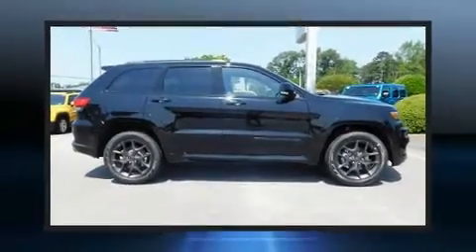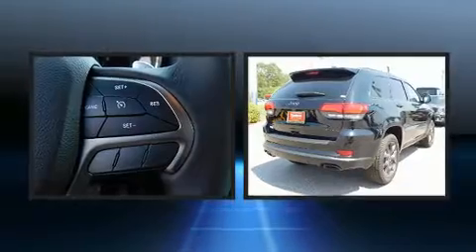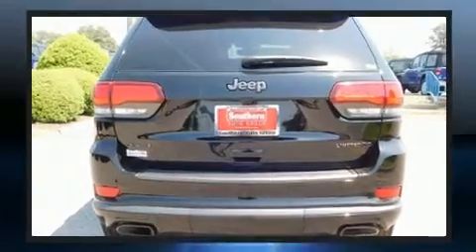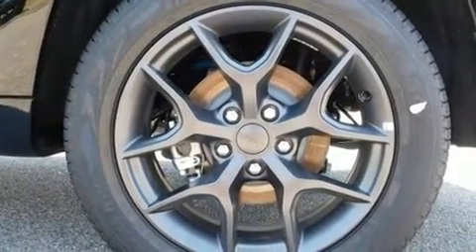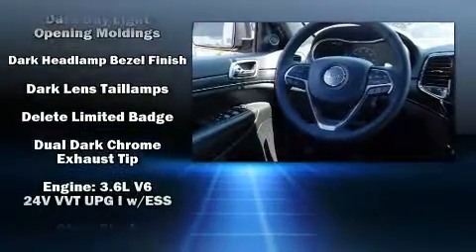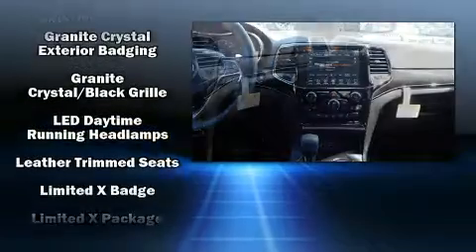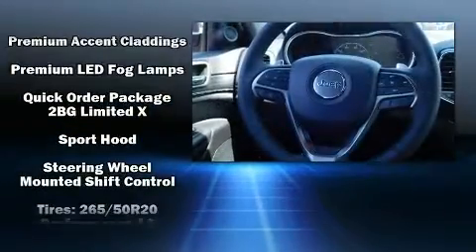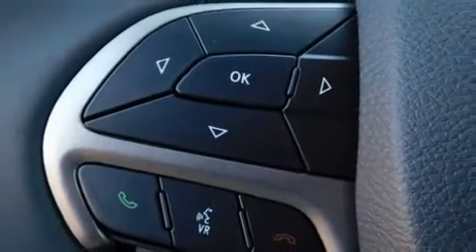2019 Jeep Grand Cherokee LIMITED X 4X4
Get excited about the 2019 Jeep Grand Cherokee. Jeep infused the interior with top shelf amenities, such as: power front seats, an outside temperature display, heated seats, high intensity discharge headlights, heated steering wheel, a roof rack, and seat memory. Jeep ensures the safety and security of its passengers with equipment such as: head curtain airbags, front side impact airbags, traction control, brake assist, anti-whiplash front head restraints, a security system, an emergency communication system, and 4 wheel disc brakes with ABS. Various mechanical systems are monitored by electronic stability control, keeping you on your intended path. We pride ourselves in the quality that we offer on all of our vehicles. Stop by our dealership or give us a call for more information.